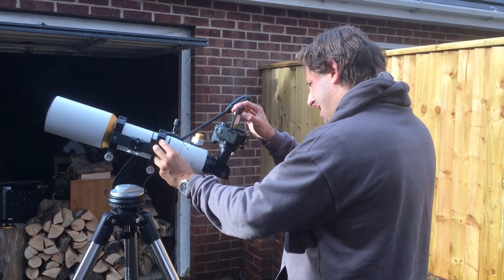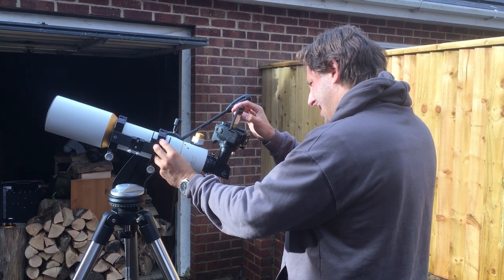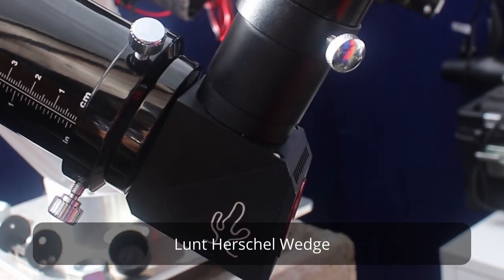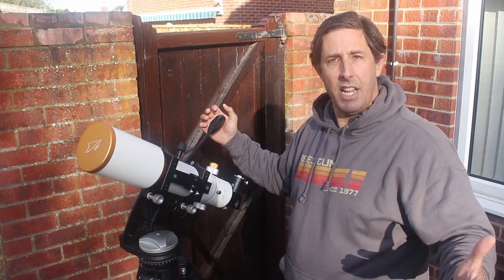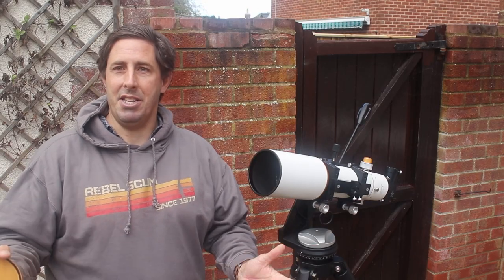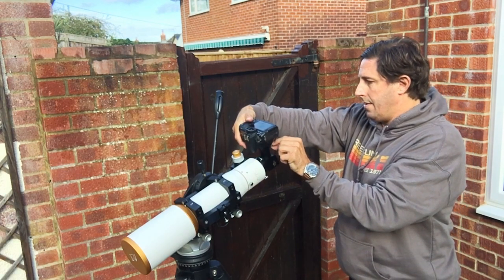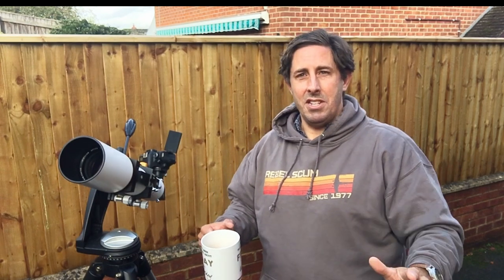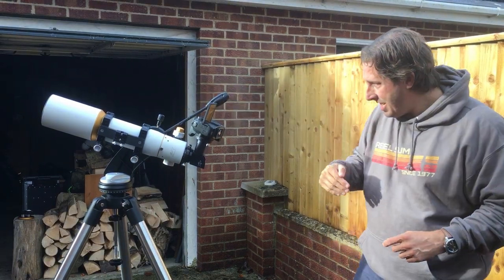How to photograph the eclipse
Enjoying October's partial solar eclipse from the garden observatory

Megrez 90mm
Skywatcher AZ4
Lunt Herschel Wedge and Baader Polarising Filter
Canon 77D
Edited in Photoshop